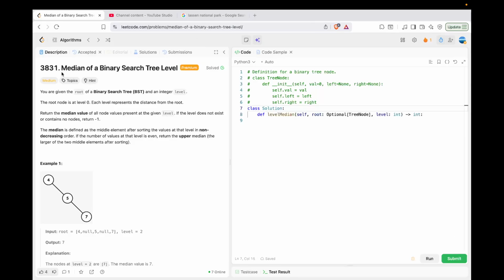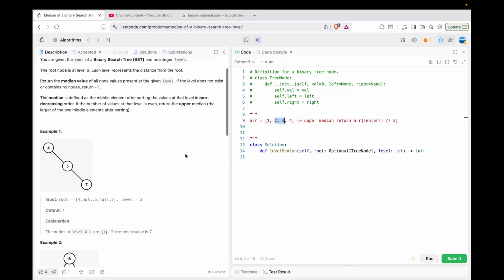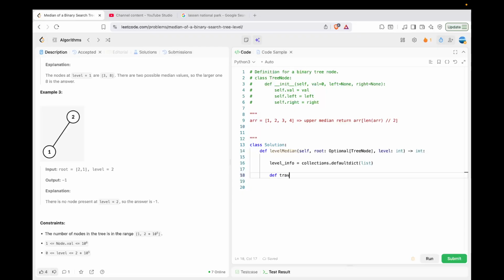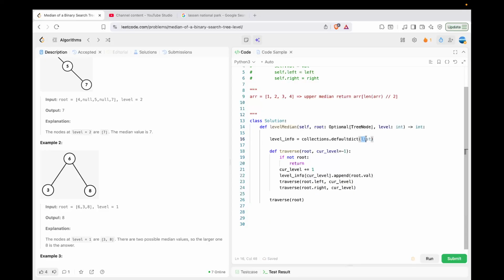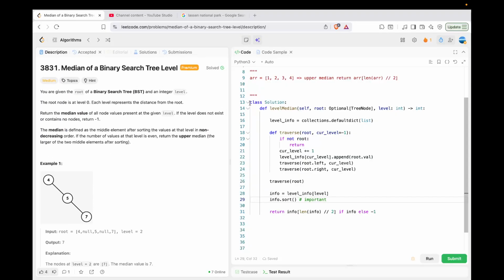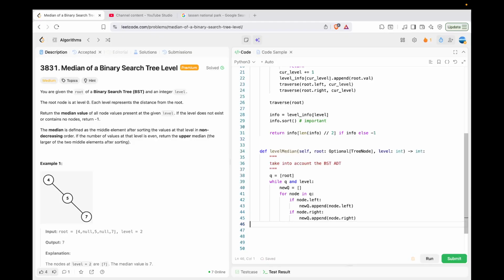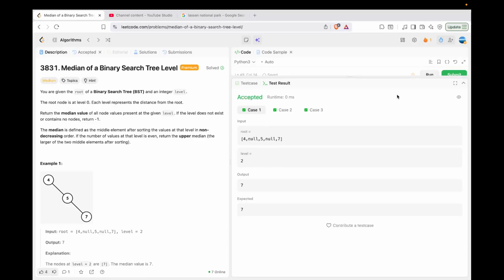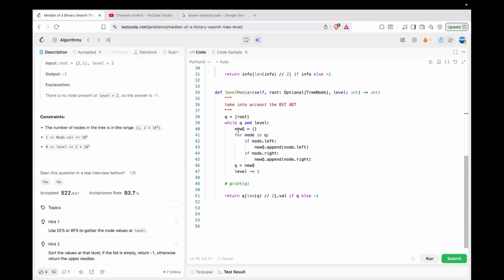leetcode 3831 Median of a Binary Search Tree Level | recursion and bst specific solutions